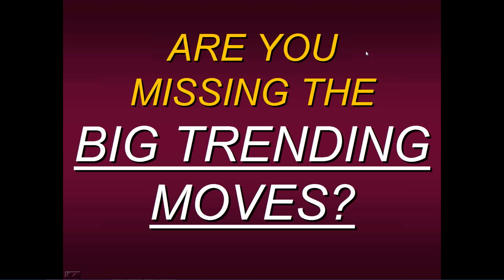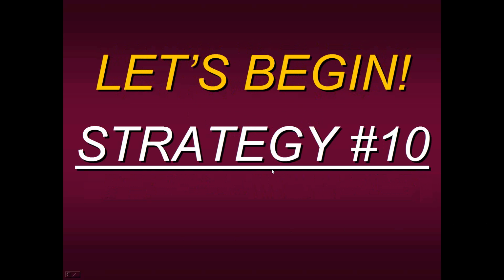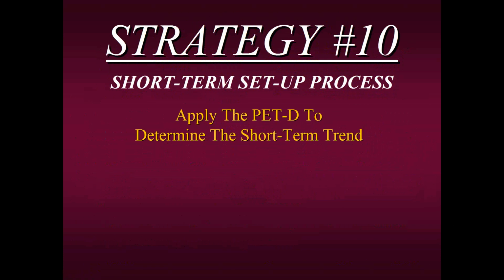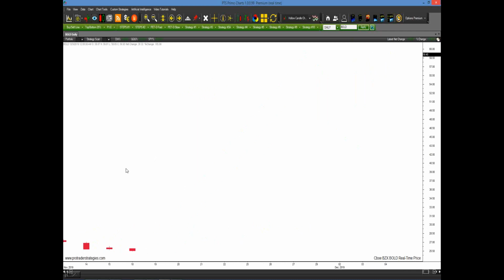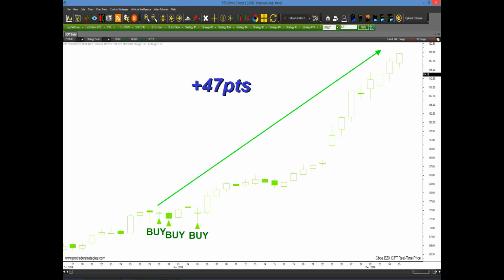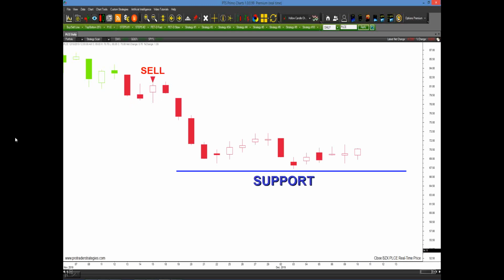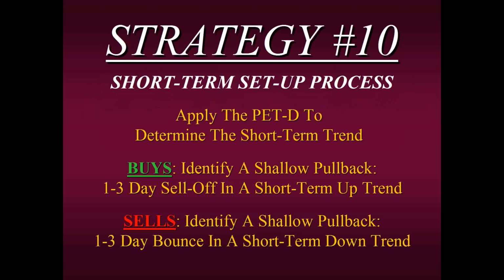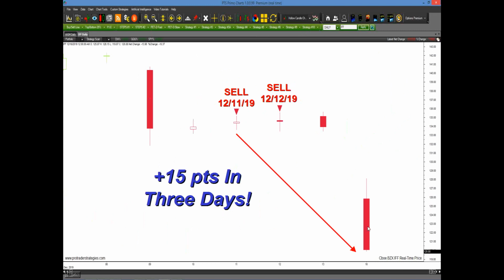Steven Primo's Are You Missing The Big Trending Moves